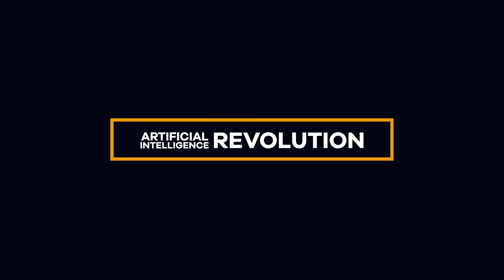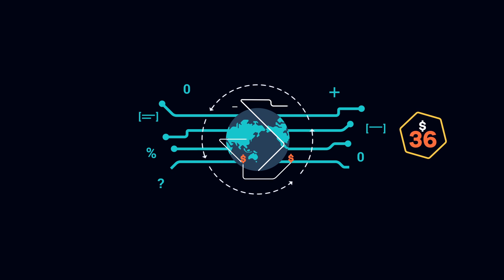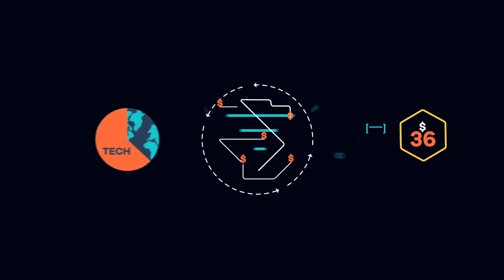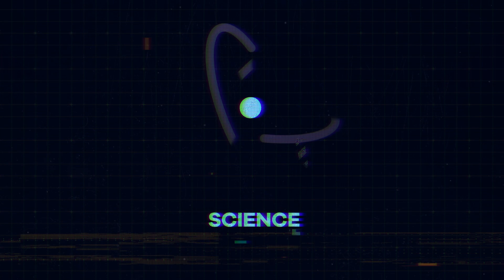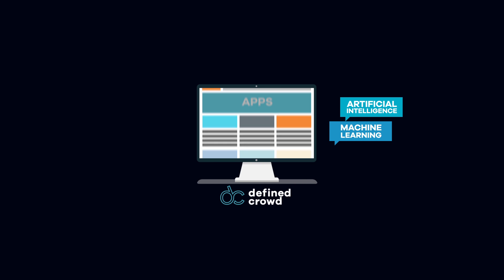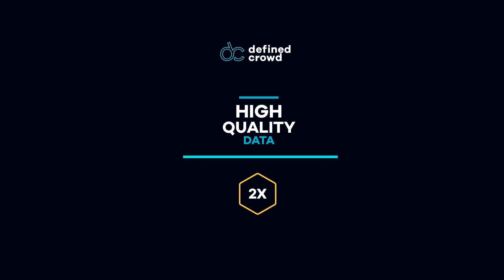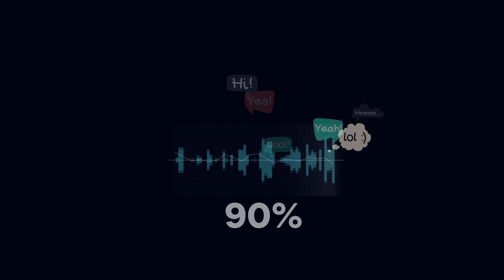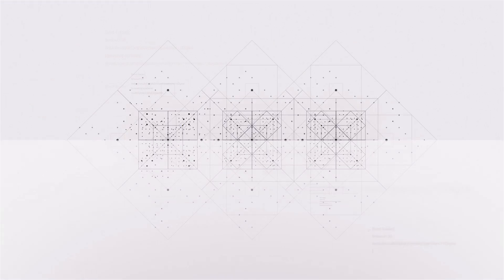How Defined.AI can help you leverage your data to create better AI solutions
DefinedCrowd is an intelligent data platform for Artificial Intelligence and Machine Learning. We offer efficient data pipelines to collect, process and enrich training data by combining crowdsourcing, tools and machine learning capabilities to accelerate enterprise machine learning training and modeling.  With strong expertise in speech and natural language processing technologies, the DefinedCrowd platform has been serving a great amount of top AI companies and Fortune 500 companies since day one.  Our value proposition is: 98% quality, speed (we’re twice as fast as competition) and scale (we cover 90% of the languages of the world).